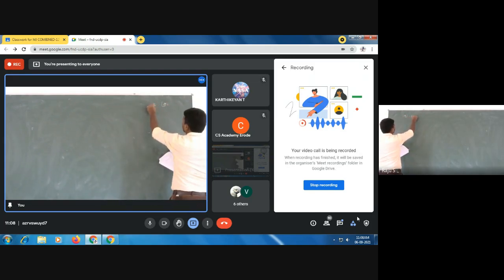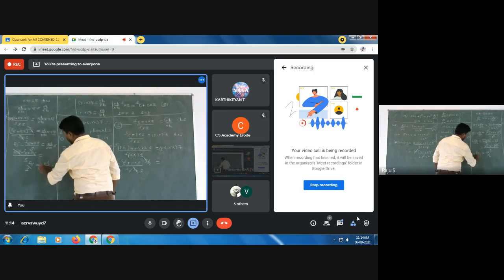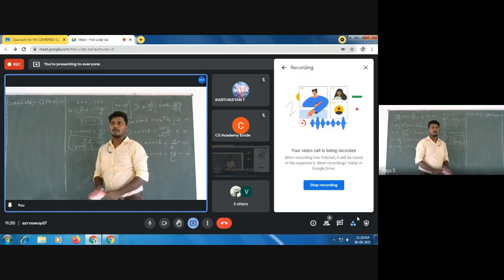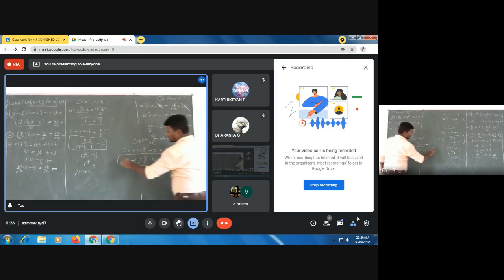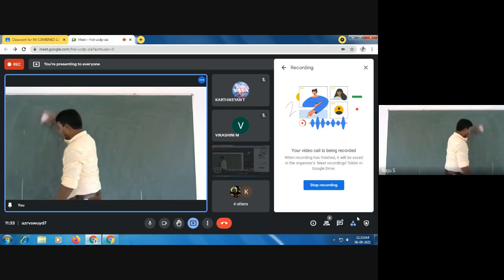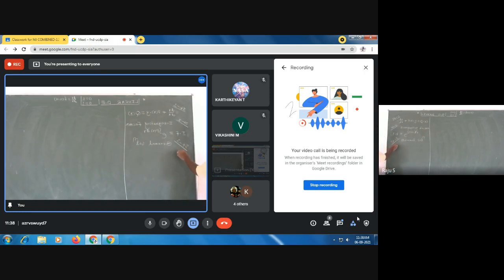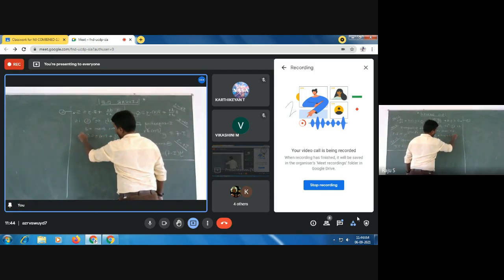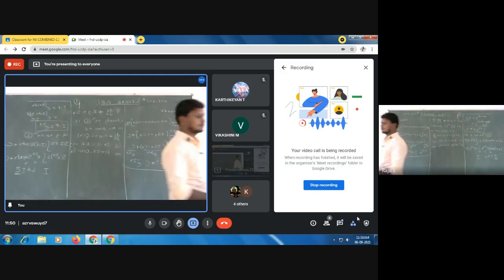05 DIFFERENTIAL EQUATIONS